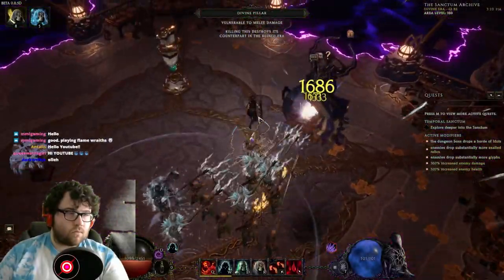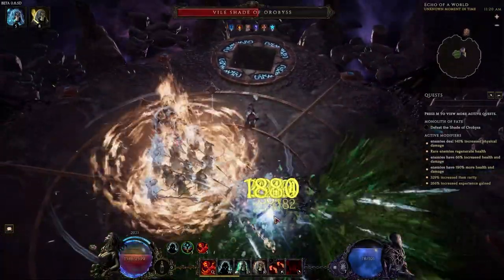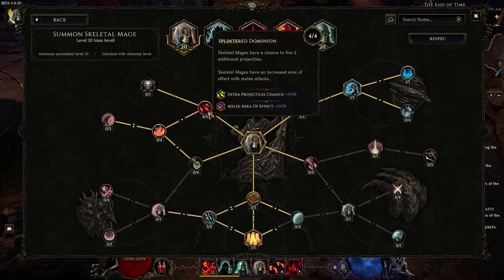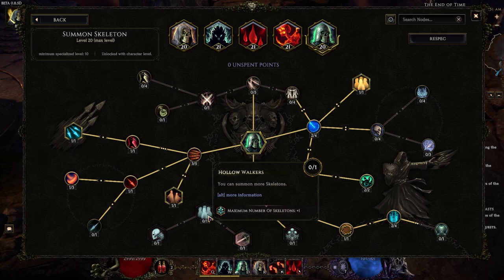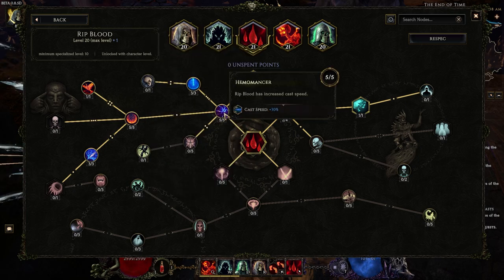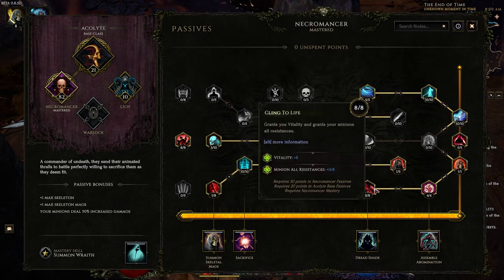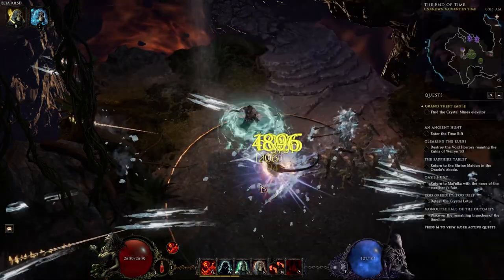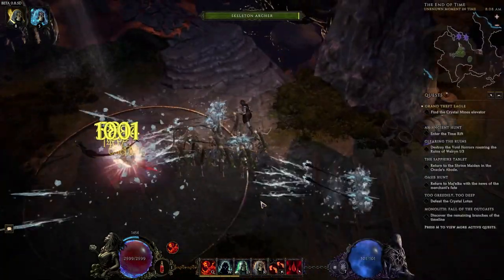Cold Projectile Skeleton Lich's Scorn Necromancer, T4 Jurla/400 Corruption, Last Epoch Build Guide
Hello, this is Dr3ad from Epoch Builds, and in today's video topic we will be going over Intelligence Stacking, Cold Projectile Cryomancer/Skeleton Archer Rip Blood Twisted Heart Lich's Scorn Necromancer, an update to a build I last played a full year ago. Finally I can say that Skeleton Mages and Skeleton Archers are finally back on the table, and can go toe to toe with the endgame of Last Epoch.